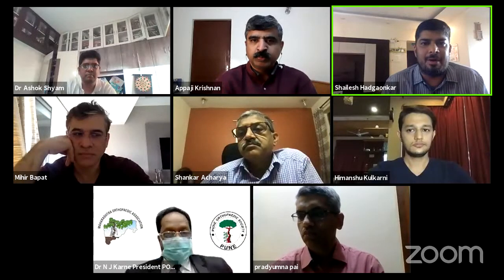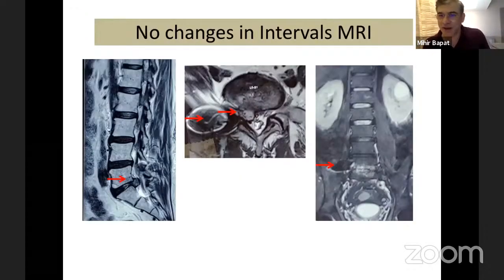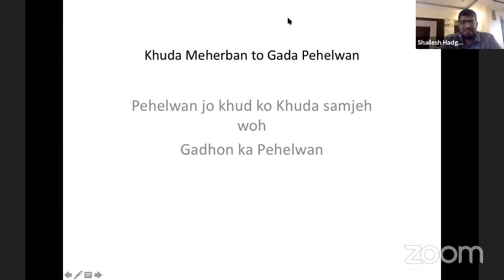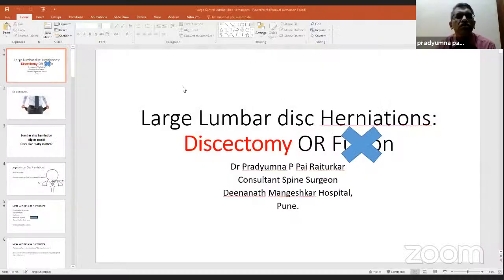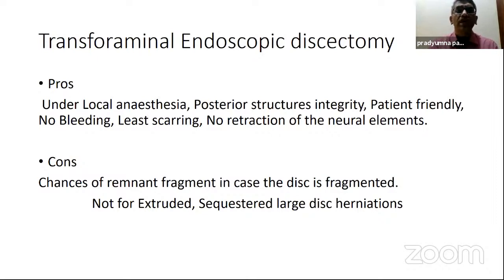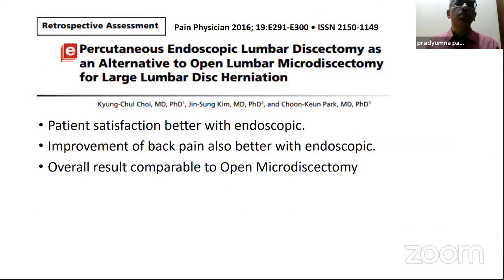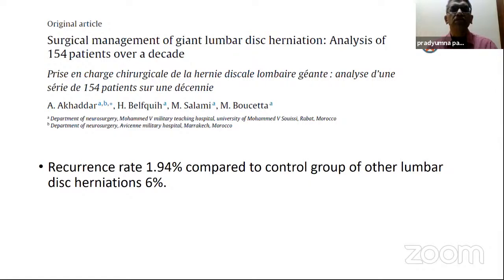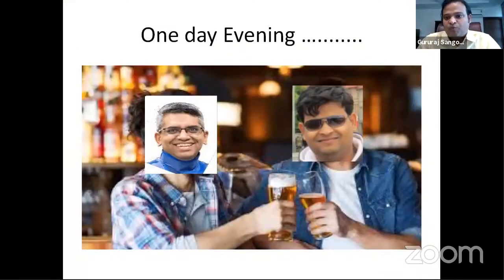SPINECONNECT: SPINE WEBINAR SERIES TWO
*  Please block ur Saturday *
 🔺5.30 pm - 29 May 2021

Under the aegis of -
Pune Orthopaedic Society
&*Sancheti Hospital, Pune *

🔅*Dilemma in Spine Surgery *

The 🔥 burning 🔥 topics in Spine practice

▪️Large disc @ Lumbar Spine - To decompress or Fuse ??
▪️High grade Listhesis - Standard Open or MIS ??

Will have views & debates of stalwarts on Spine

*Dr Shailesh Hadgaonkar Pune , Course Director *

Dr Shankar Acharya Delhi
  *PRESIDENT ASSI *
*  Academic Chair *

🔸🔸🔸*Eminent Faculty *

✨Dr Mihir Bapat,Mumbai
✨Dr Pradyumna Pairaiturkar ,   Pune
✨Dr Appaji Krishnan Chennai
✨Dr Arvind Kulkarni Mumbai
✨Dr Gururaj S ,Delhi
✨Dr Himanshu Kulkarni Sangli

Dr Narayan Karne (President)
Dr Abhijeet  Wahegaonkar (Sec)
& TEAM POS

🔹Streaming on OrthoTV